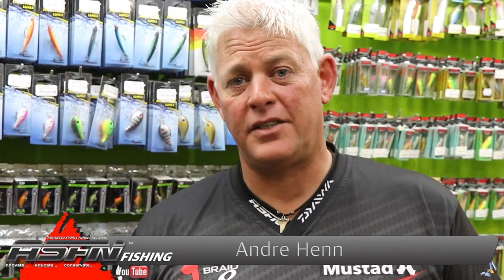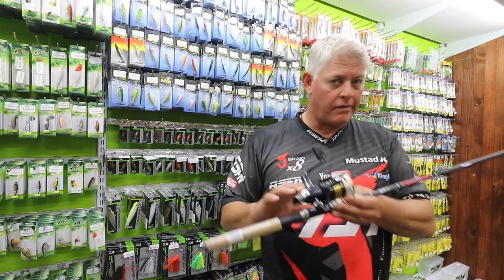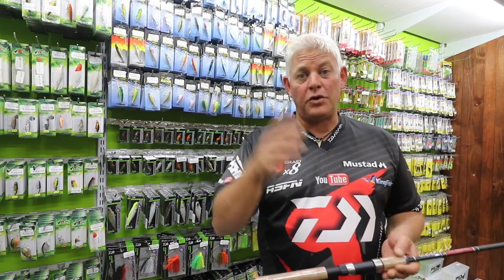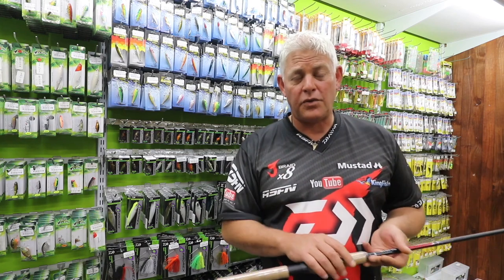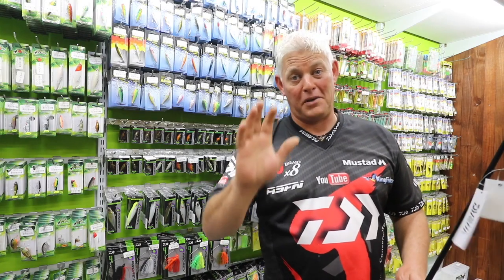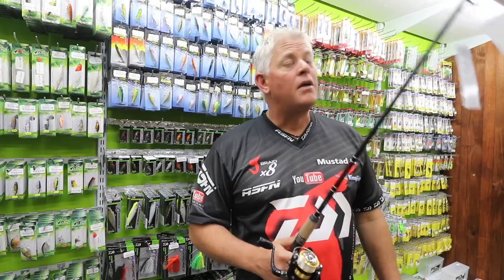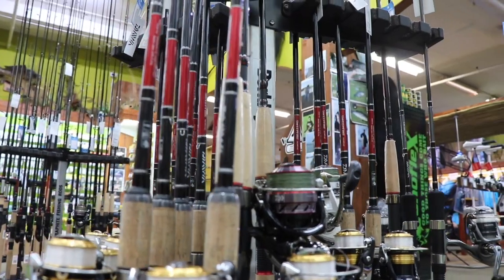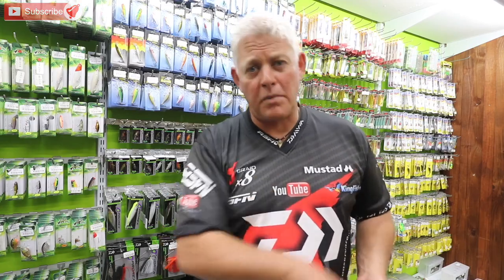Daiwa Sweepfire Rod & Reel Combo - Tackle & Gear